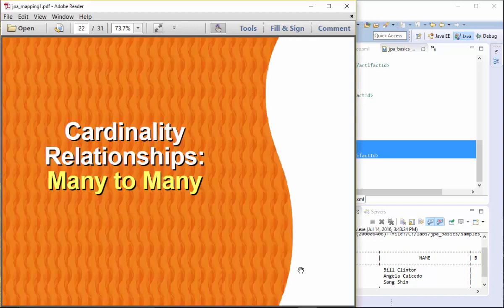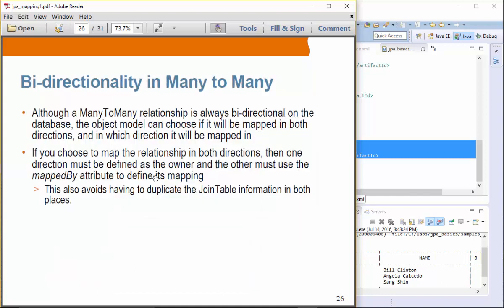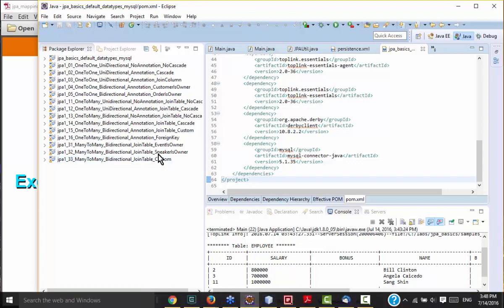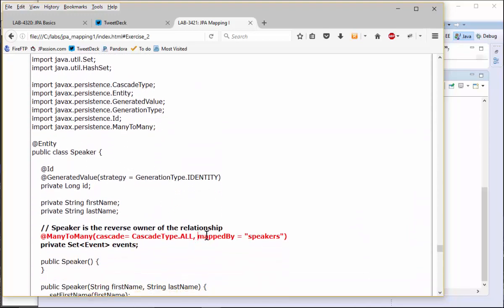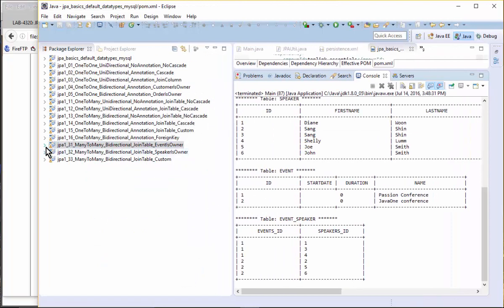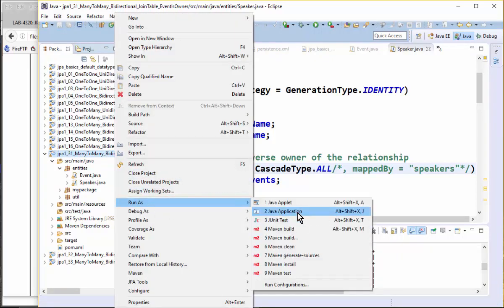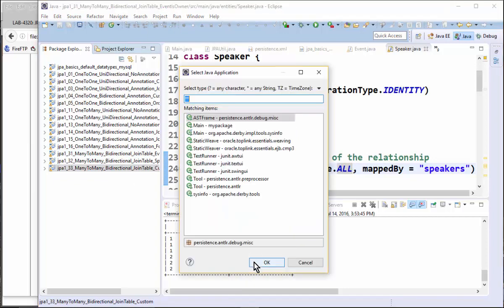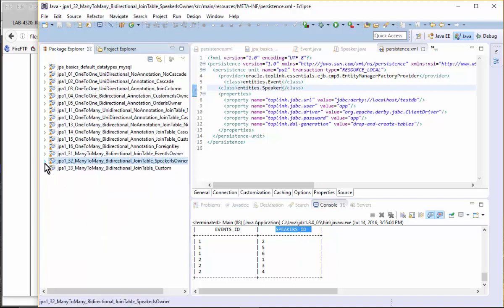JPA 1.0 Mapping I (Java EE 5) Many to Many